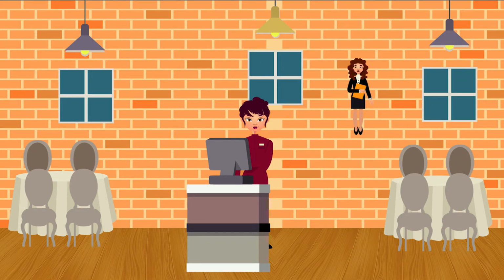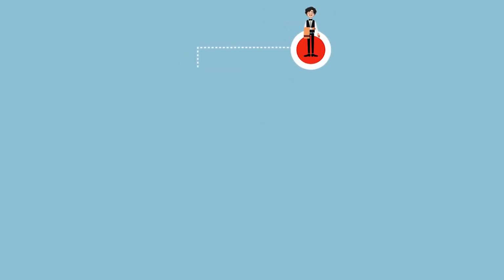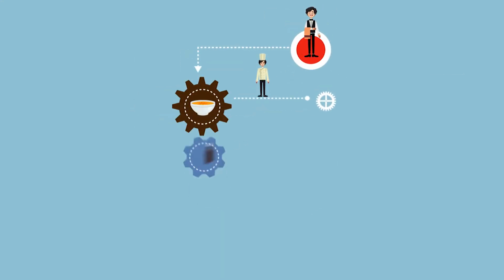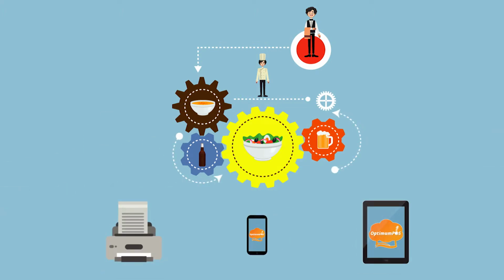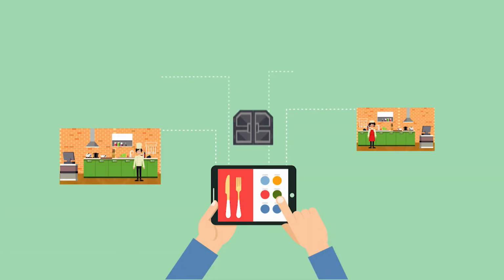OptimumPOS | Point of Sale